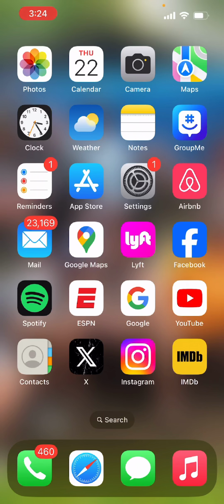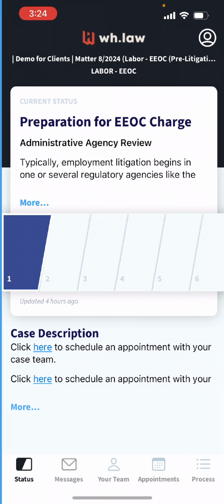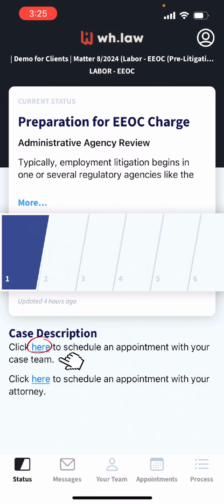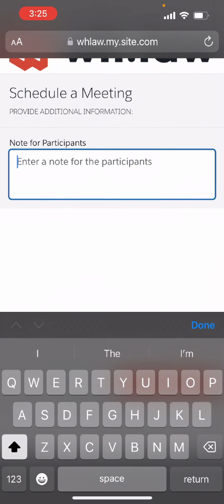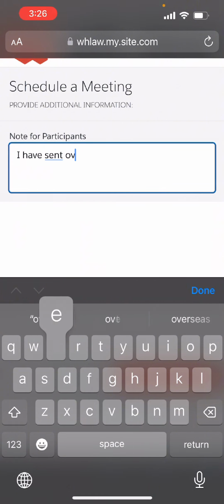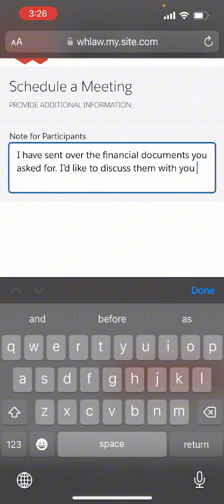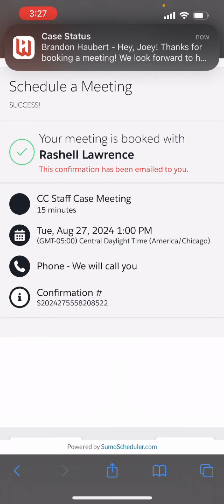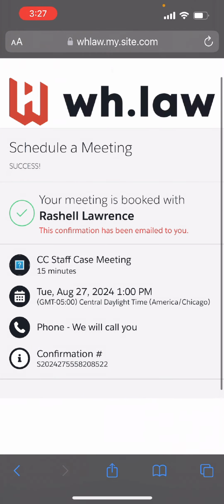How to Schedule an Appointment with WH Law (Once you are a client)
Scheduling an appointment with WH Law is now easier than ever with our app! Follow these simple steps:

Download the WH Law App: Available on both iOS and Android.

Sign In: Just your phone number and you’re in.

Look under the Case Description -  You’ll find it right on the case screen.

Pick a Date and Time: See our available slots and choose what works for you.

Confirm Your Appointment: You’ll get a confirmation right in the app.

Need help? We’re just a tap away. WH Law – Making it easy to get the help you need, when you need it. Download the app now and let’s get started!

WH Lawyers feel like friends and fight like hell, because your problems matter to us. Less suits. More transparency. F*ck yeah.